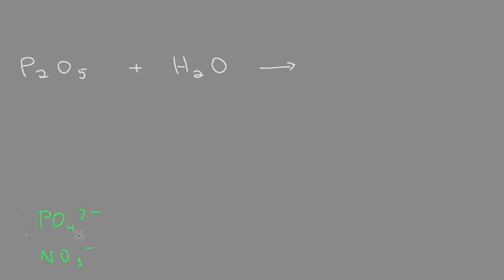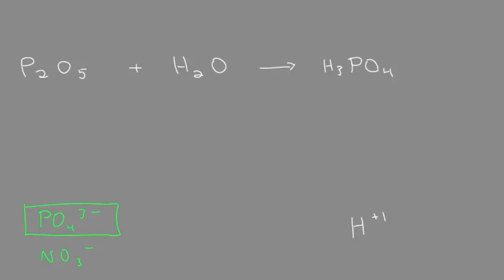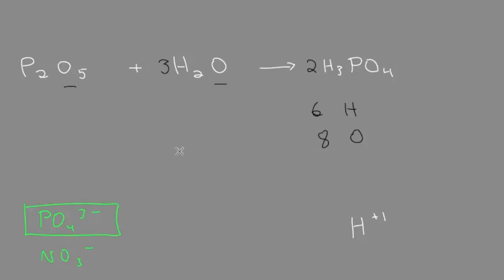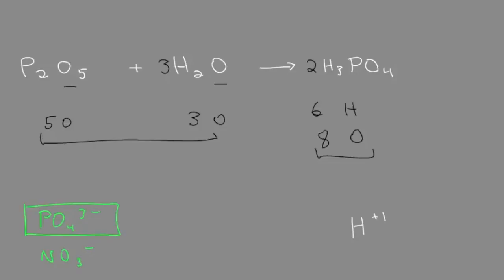Synthesis Reaction: Non-Metallic Oxide + Water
Complete the reaction, then balance, and name the product. A non-metallic oxide plus water forms an acid.